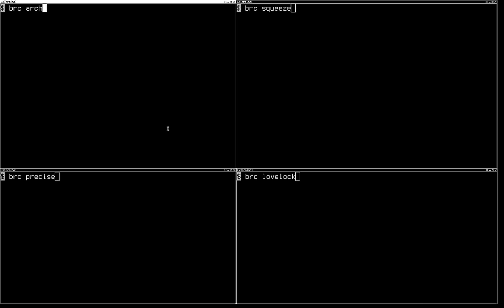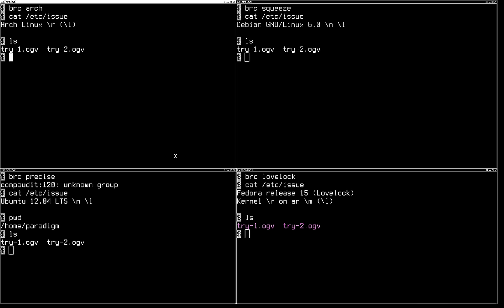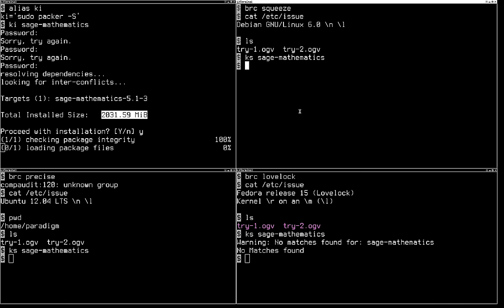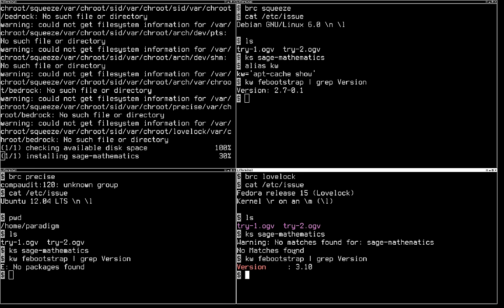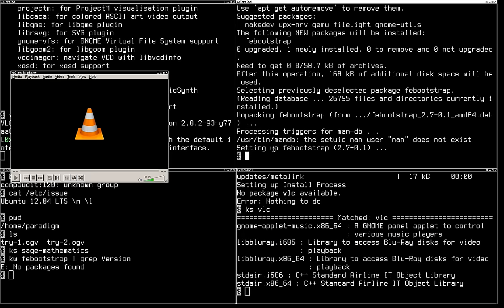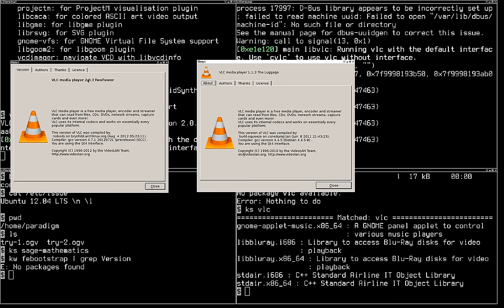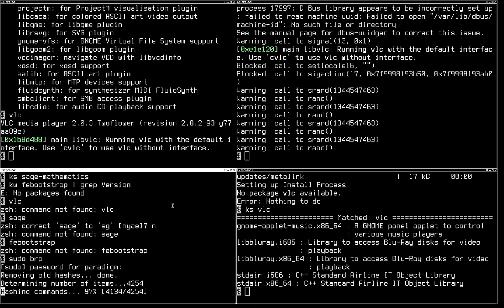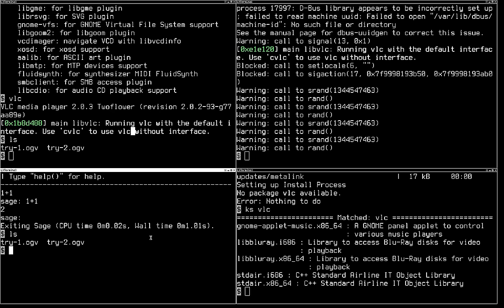Bedrock Linux 1.0alpha1 Demonstration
This video serves as a quick demonstrate of what makes Bedrock Linux unique.  If you would like to learn more about Bedrock Linux, take a look at the website here:

If you have any questions or would like to discuss Bedrock Linux, feel free to stop by in: